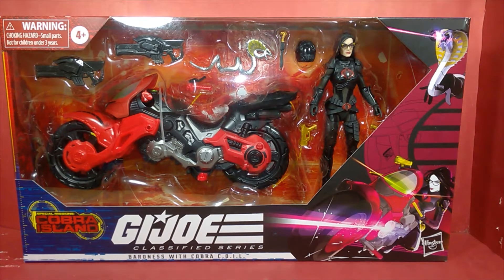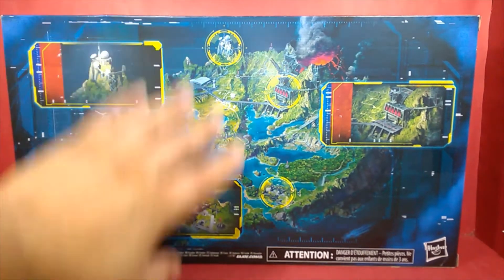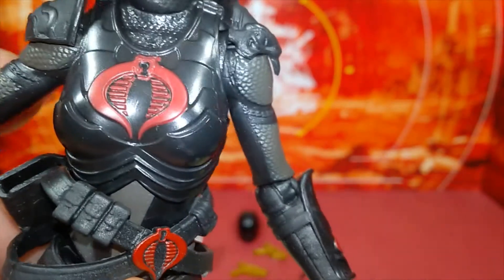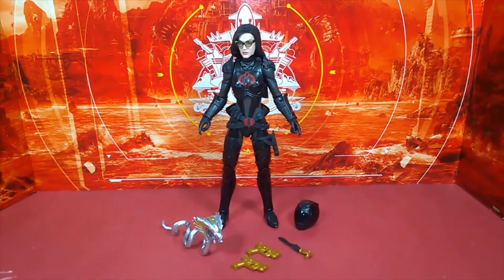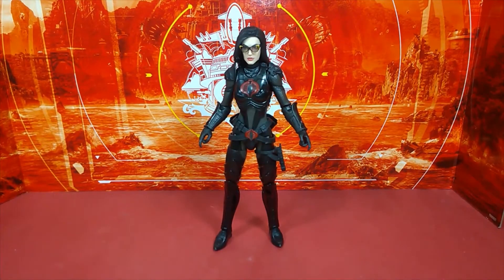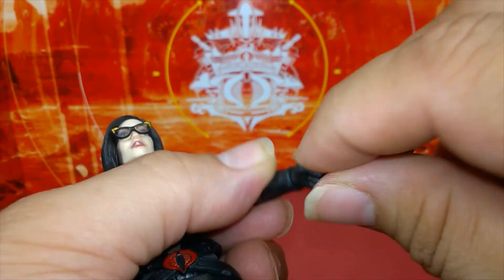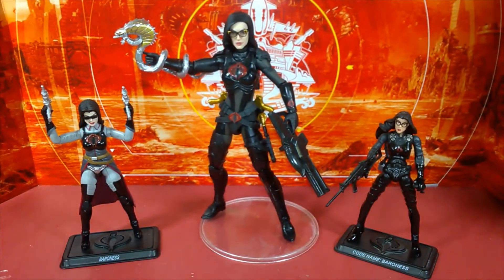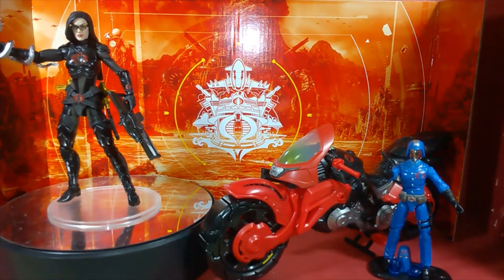G.I.JOE classified series target exclusive cobra island baroness & coil 2 pack review!!!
Hey guys thanks for stopping by if you'd like to help me and my channel. I'll leave my PayPal information here in the description box. remember you don't have to but if you do it world means the world to me. I'm not sponsored, plus I have a low subscriber base, so I make no money I pay everything out of pocket!!!

Twiiter: He-Bot Powerful gamer